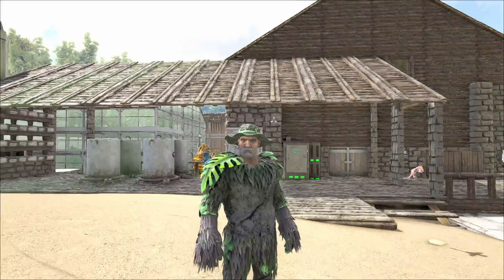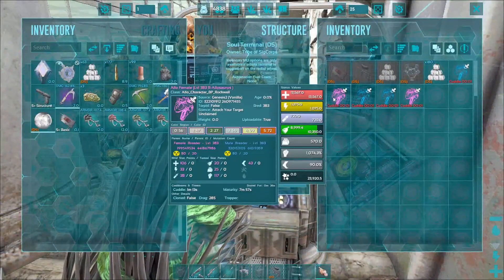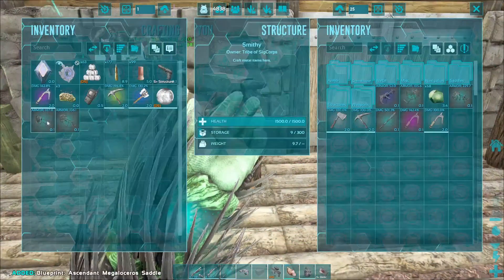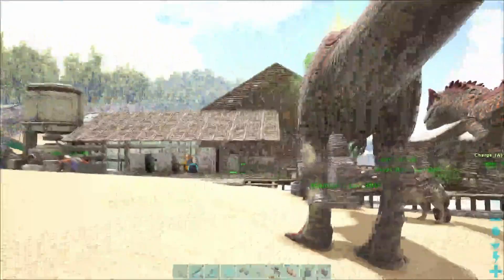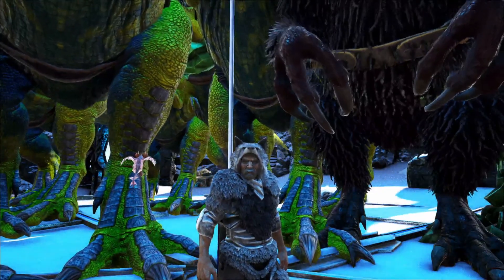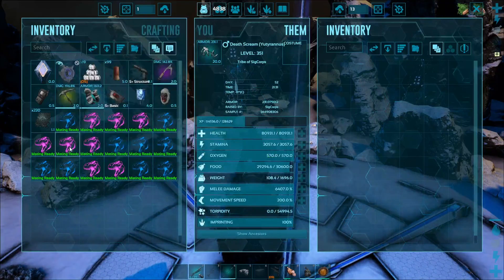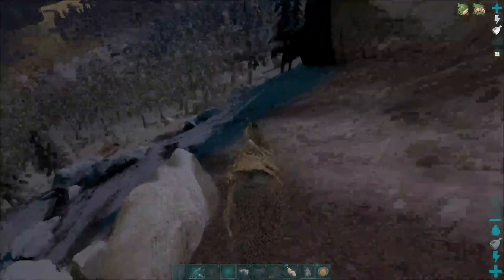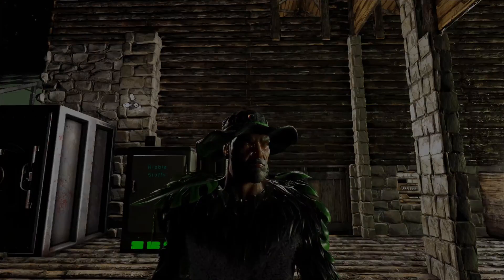Ark Season 4 Ep 247 Allos and Monkeys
Here we go season 4 of Ark. Starting on the Center we are going to defeat each of the maps.
The only maps that I am not including at this time are the 2 Genesis maps. I hate the mission system and soloing the alpha missions is, in some instances, impossible. We may revisit them later on, but for now they are not included in the restrictions. So that leaves us 10 maps to work with and we will take each in turn. I plan on working through the DLC maps at first and will transition to the story maps at a later date.
1. I cannot move to the next map until we have beaten the current one.
2. I can move back to previous maps that we have beaten.
3. I can bring Dino's, blueprints and structures forward to new maps.
4. I cannot bring any gear, weapons, or armor that is premade, only their blueprints, forward to new maps.
5. Beating a map means defeating the Alpha boss(es).
6. The dinos I use can only come from the maps I have currently beaten. (exception; The R-Allos from Gen2)
  Hope you all enjoy this. It is going to be a long road. So sit back, strap in and get ready.
Follow me on X at @Sigcorps